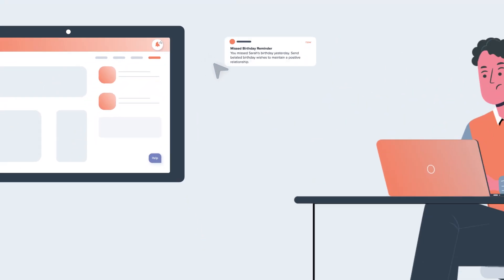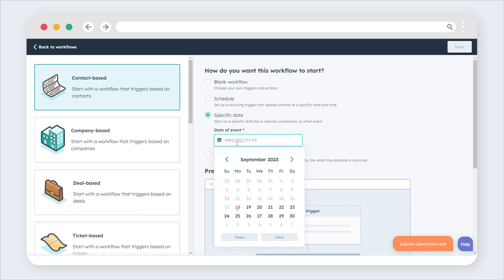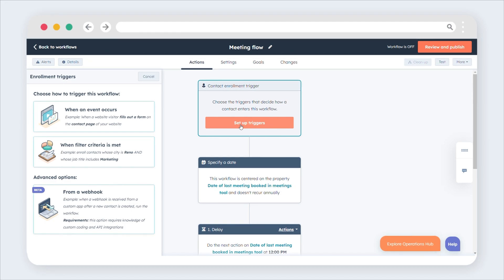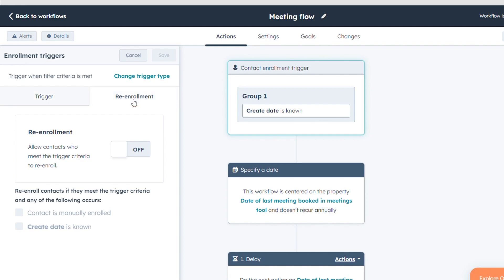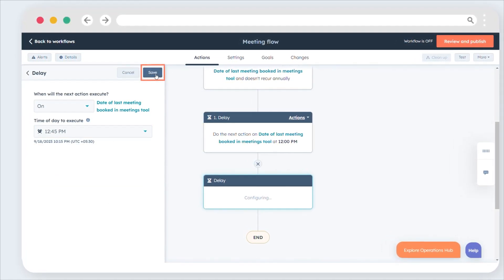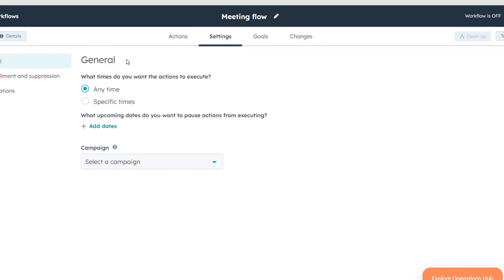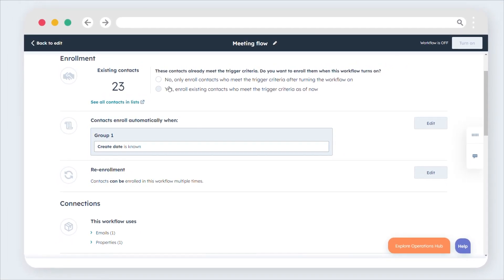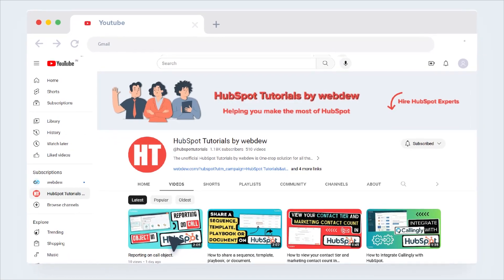How to create ‘Specific date’ or ‘Contact date property’ contact-based workflows in HubSpot.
Take your contact-based workflows to the next level by adding a touch of personalization with a specific date or contact date property. This nifty feature gives you the superpower to finely tune and carry out workflow actions perfectly with a date that matters to you – a calendar date or something special tied to a specific contact.

Imagine being able to effortlessly schedule and execute your workflow actions, all tailored to align seamlessly with your chosen date. It's like having your workflow dance to the rhythm of your calendar or a contact's significant day.

Select Your Workflow Type:

Step 1 - In your HubSpot account, go to Automation, Workflows.

Step 2 - At the upper right corner, click on "Create workflow."

Step 3 - Click on from scratch.

Step 4 - In the left panel, choose "Contact-based" as your workflow type.
On the right panel, under "Choose type," select either "Specific Date" or "Contact Date Property."

Step 5 - Depending on your choice, pick a specific date or select a contact date property for your workflow's focus.

Step 7 - Click the pencil icon to give your workflow a name, then hit "Create workflow." This will take you to the workflow editor.

Step 8 - Set Enrollment Criteria.

Step 9 - If you only want to enroll contacts manually, leave the enrollment trigger box blank.

Step 10- Click "Set up triggers in the workflow editor."

Step 11 - On the left panel, choose a filter type for your enrollment trigger, set up the criteria, and to Apply the filter, click save.

Step 12 - By default, contacts are enrolled in a workflow only the first time they meet the enrollment triggers. If you want re-enrollment, go to the left sidebar, click the "Re-enrollment" tab, select the re-enrollment" checkbox, and choose the triggers for re-enrollment.

All actions in the workflow will be scheduled relative to the selected date or contact date property. To set the date and time for the next action, click Delay action.

Step 14 - Click the When will the next action execute? dropdown menu and select a date or if the action will execute before, on, or after the contact date property.

Step 15 - Select the date and the time of day, then click "Save."

Step 16 - Add Workflow Actions

a. Use the plus icon (+) to add more workflow actions.
b. If your actions involve sending marketing emails, consider setting a workflow goal to measure engagement with your content.

Step 17 - Manage Workflow Settings
a. Click the "Settings" tab to manage your workflow's settings.
b. On the "General" page, configure the days and times for action execution, enroll contacts from Salesforce, and associate campaigns with the workflow.
c. On the "Unenrollment and Suppression" page, set criteria to remove or exclude records from the workflow automatically.

Step 18 - Turn On Your Workflow
a. At the upper right corner, click "Review and publish."
b. Choose whether to enroll records that currently meet the criteria or only enroll records that meet the criteria in the future.
c. Review workflow settings, then click "Turn on."

Now, your workflow is up and running, ready to engage with your contacts effectively!

1. Go to the Webdew website and find the newsletter sign-up form.

4. You should receive a confirmation email shortly after, which will ask you to confirm your subscription. Follow the instructions in the email to complete the process.